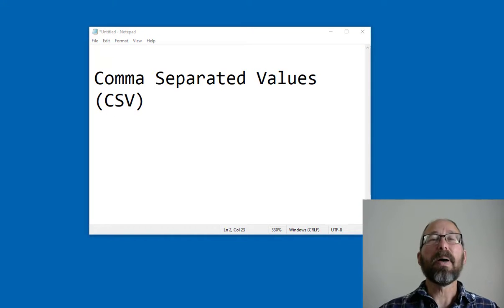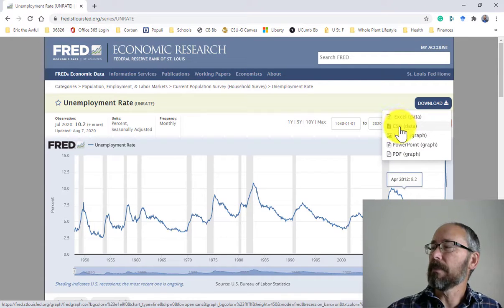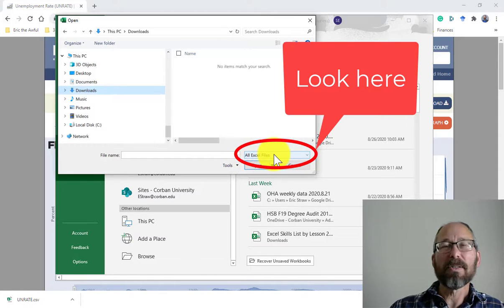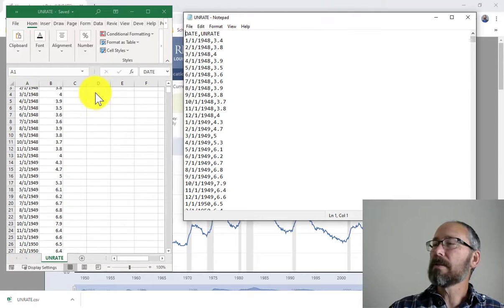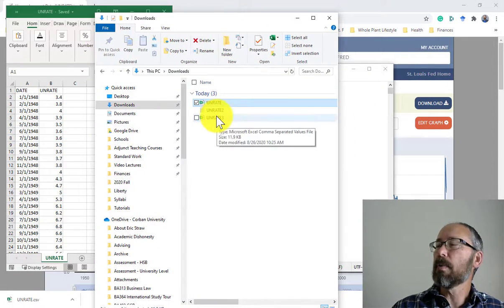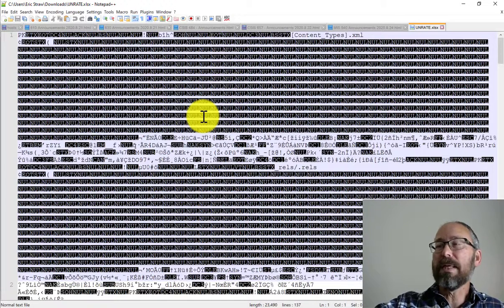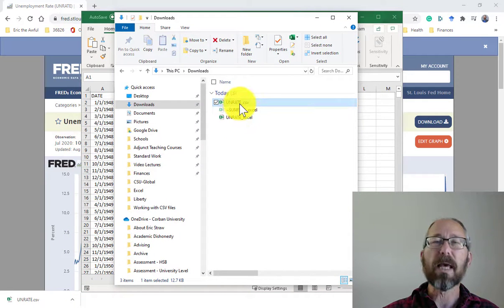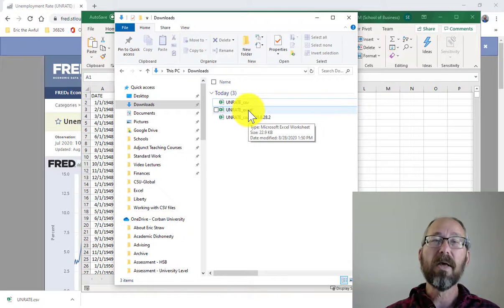CSV files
Importing comma separated values (csv) files into Excel